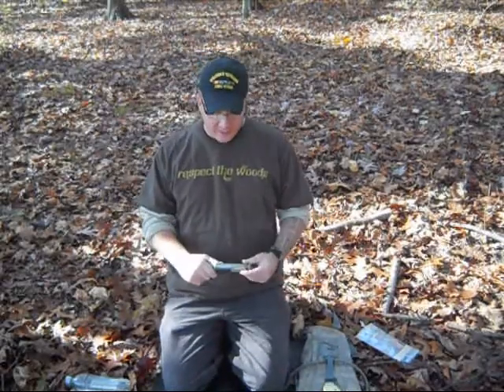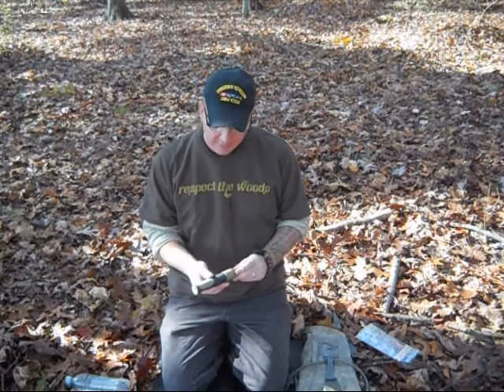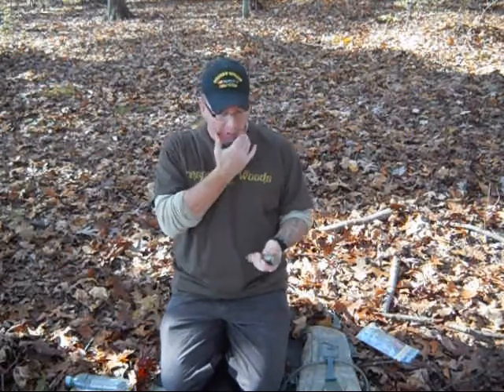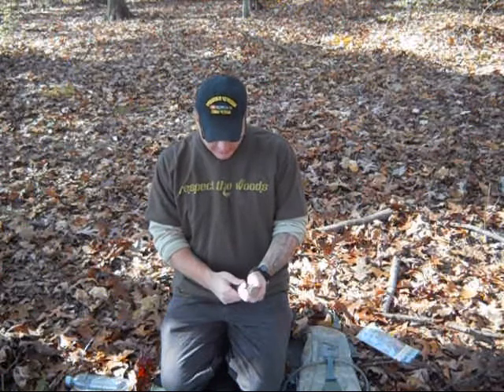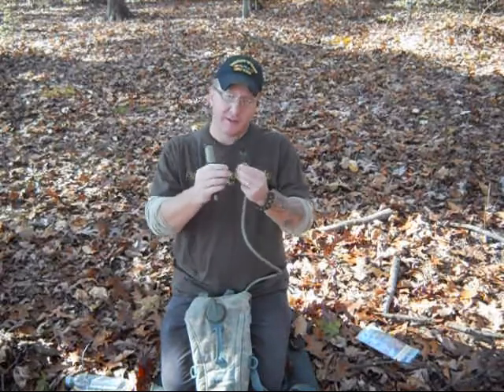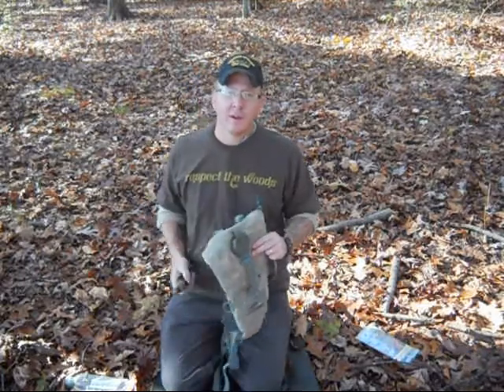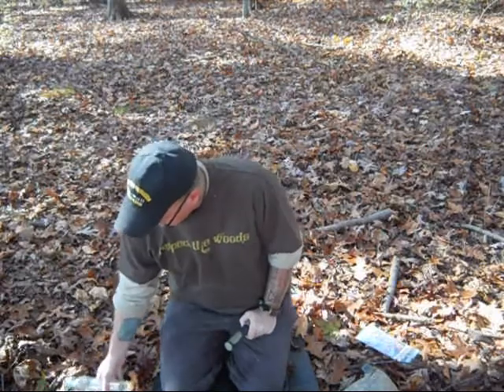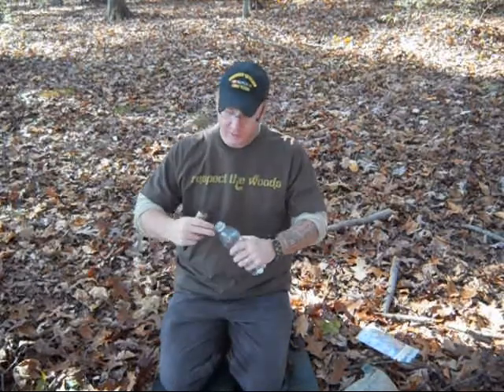Frontier Pro Water Filter.wmv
Describing the frontier pro water filter and the reasons why I carry it with me in my kit.